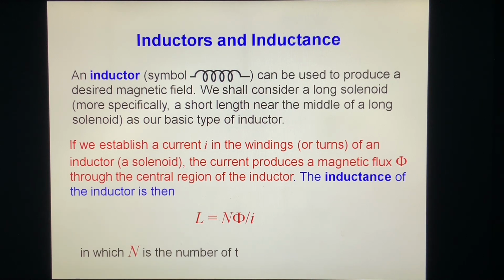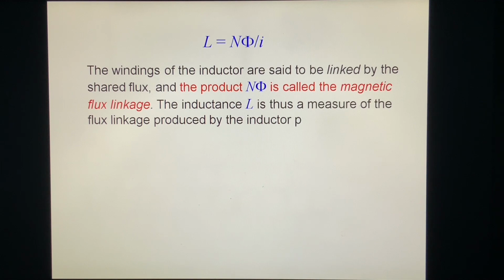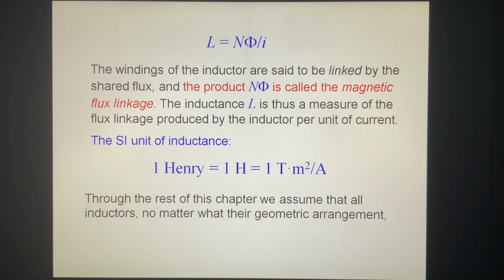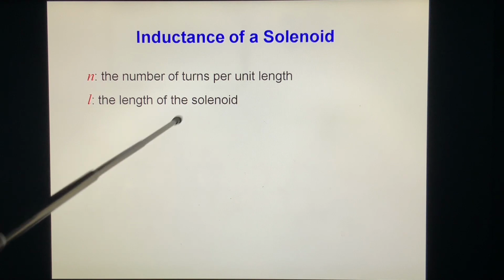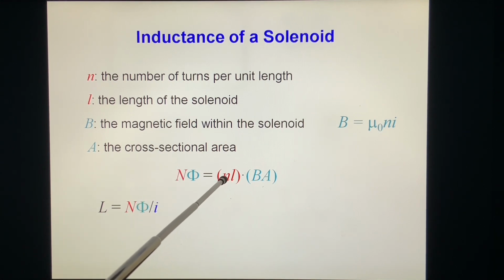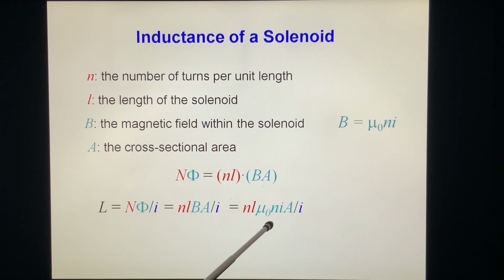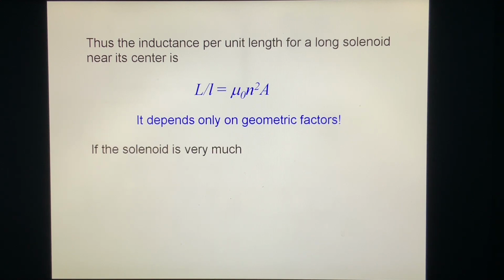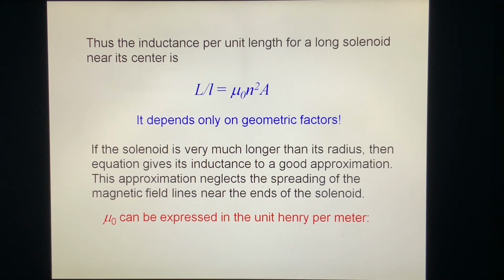1294 Inductors and Inductance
Inductors and Inductance